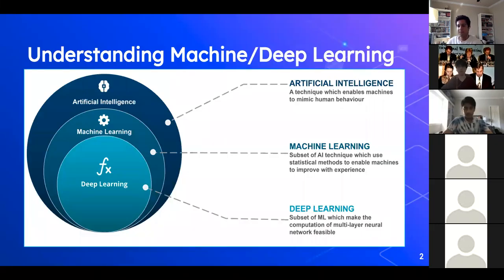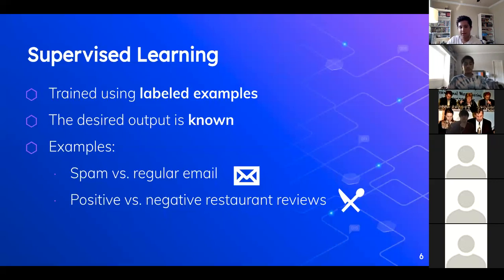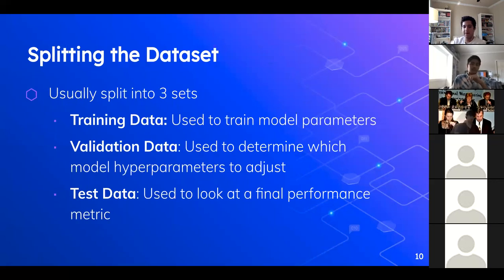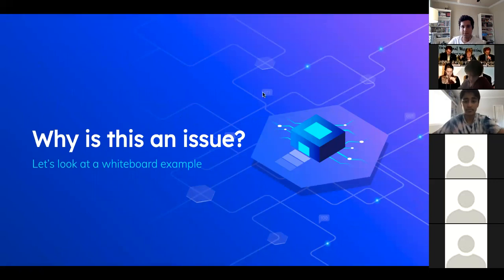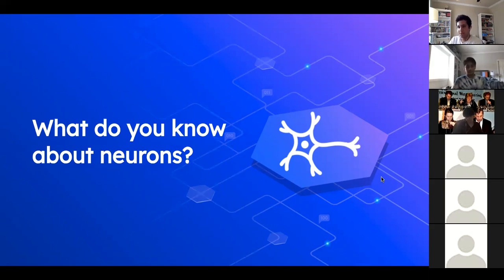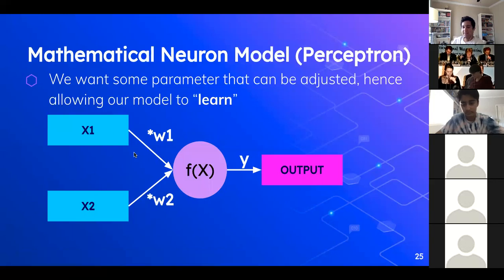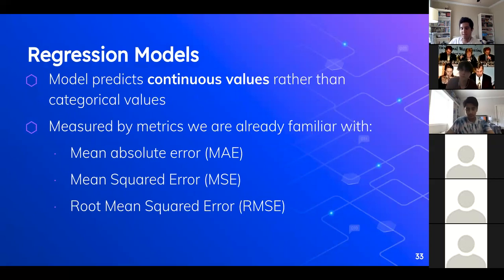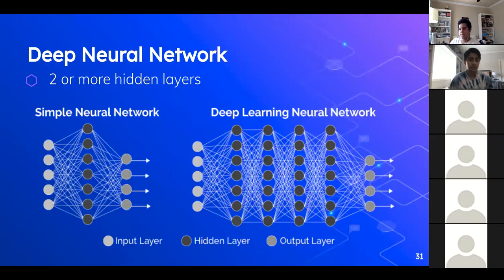Introduction to Deep Learning: Lesson 1